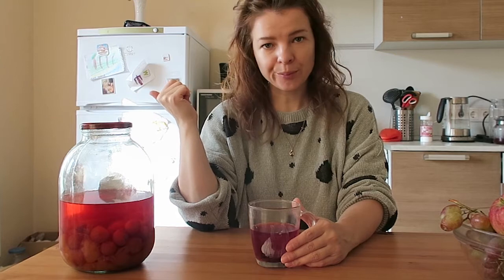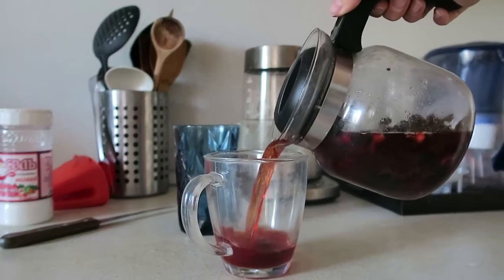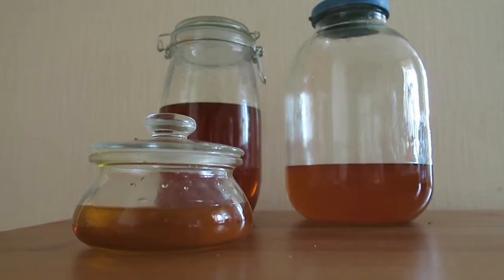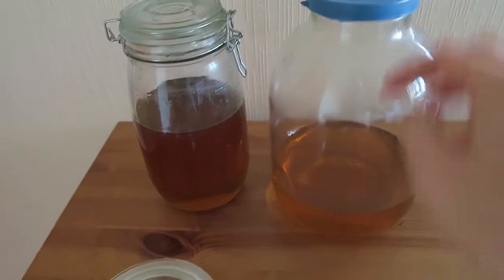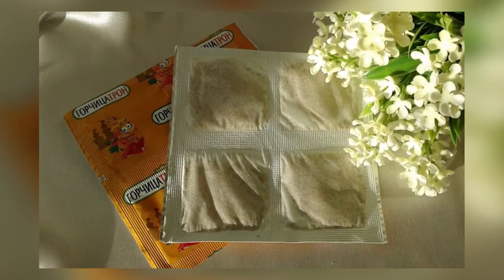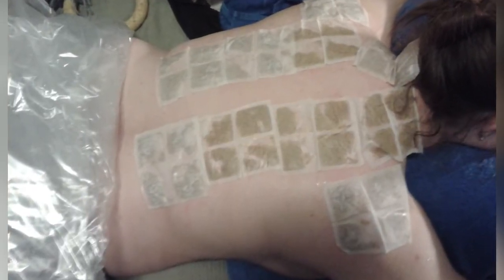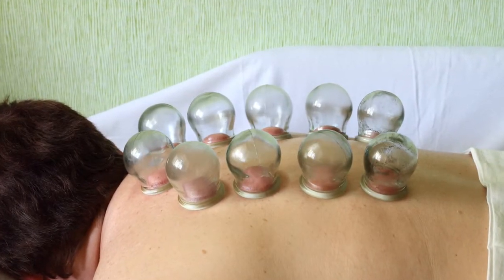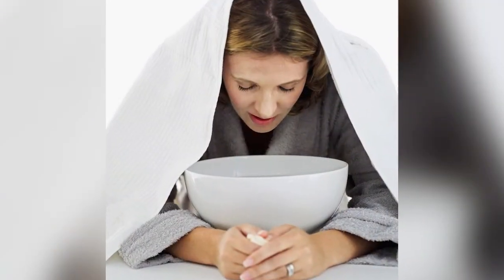How do Russians treat colds? The most popular ways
The most popular ways how we Russian treat cold and flu. And also several traditional russian methods.